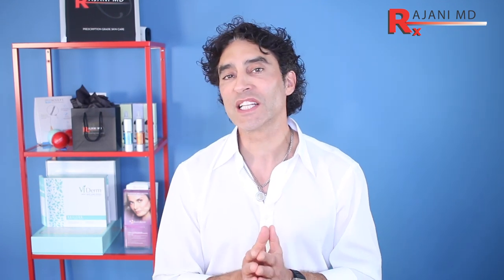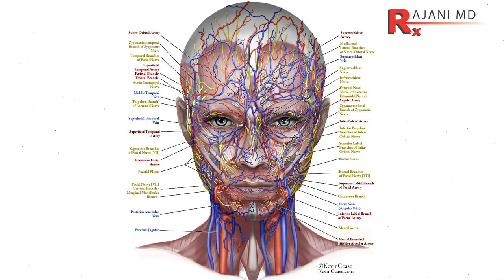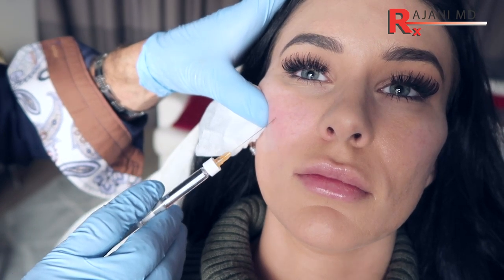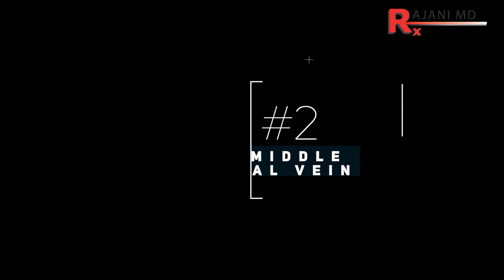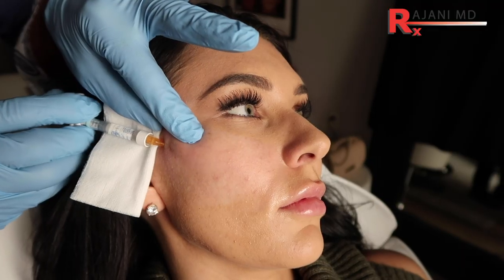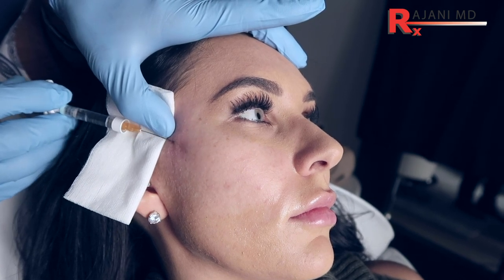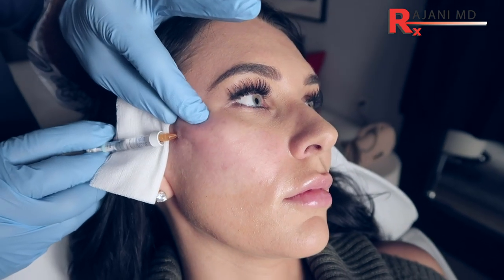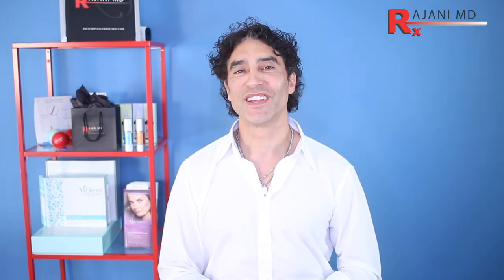MidFace Injection- 3 Tips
Face Fillers with MicroCannula Technique is being incorporated as a technique across america after being the standard in Europe for many years. Dr Rajani is in Portland Oregon and reviews 3 tips of MicroCannula injection for this delicate area. There are many anatomical structures especially in the anterior mid face and using a cannula has advantages.
 PlasmaSculpt, PlasmaLip, PlasmaGlo and PlasmaBoosters can all be done at the same time. Chemical peels and lasers are also popular for the skin in the mid face and cheek.
 We live in a youthful society and the ability to create "looks" like higher cheeks and beauty angles is available.
Longevity of duration is sought after for both fillers and neuromodulators. MicroGlo helps all of these treatments last longer and look better.

Style Aesthetics provides Botox, MicroGlo , PRF and dermal fillers in Portland Oregon.